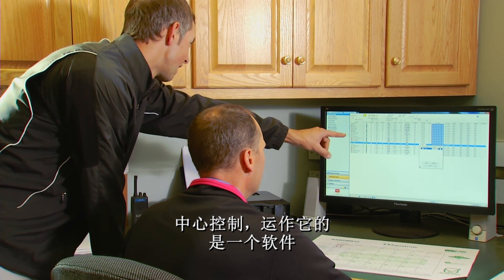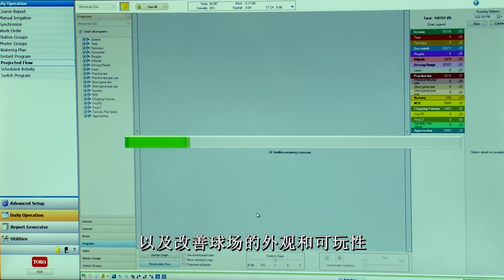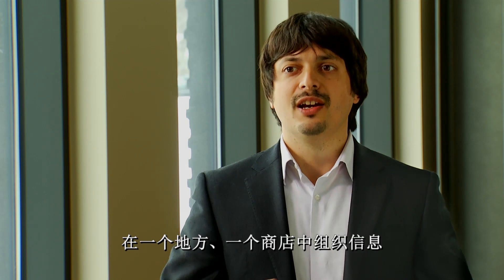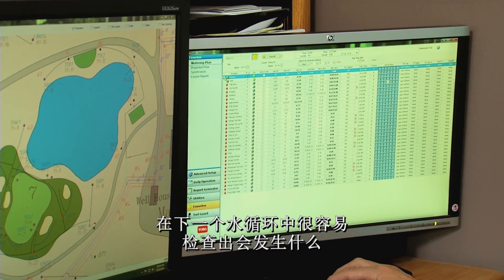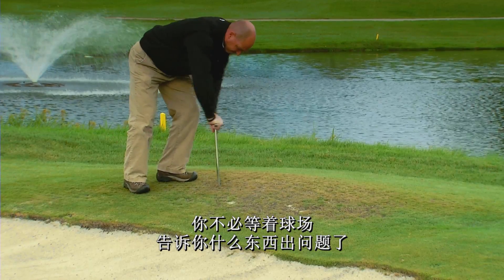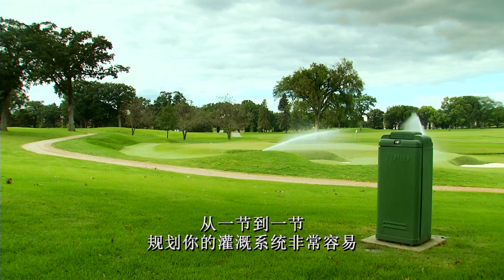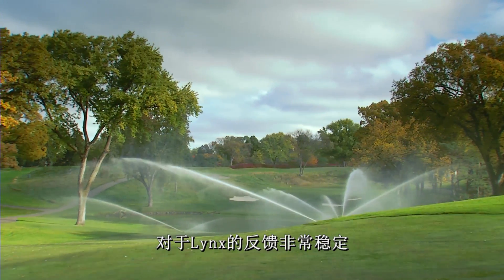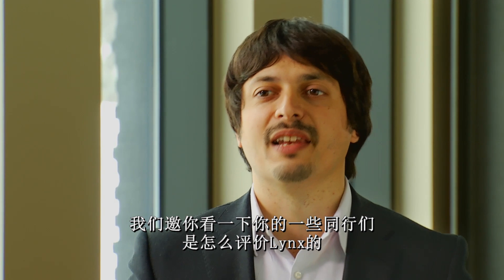Toro Lynx® Introduction (简体中文 – 中国)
Lynx® 中央控制系统的高级功能令您可以轻松编辑球场地图，或使用球场的数码照片，创建自己的完全交互式地图。 地图设置非常简单，且通过 Lynx®，您可以利用地图对喷灌活动进行编程和控制，并且可立即访问喷灌系统其他装置发送的操作反馈。